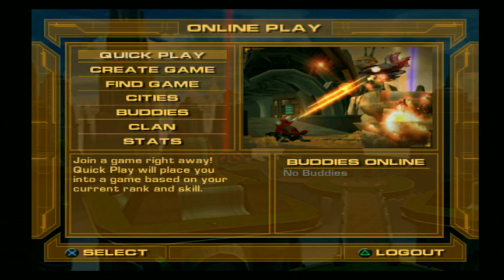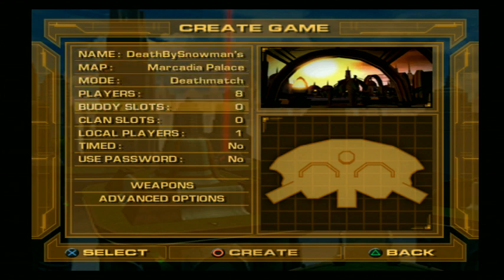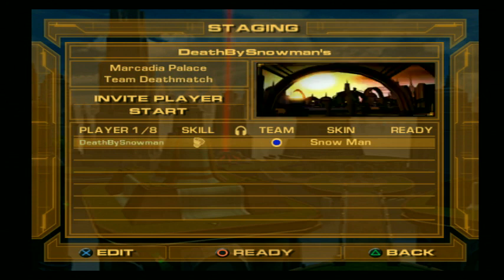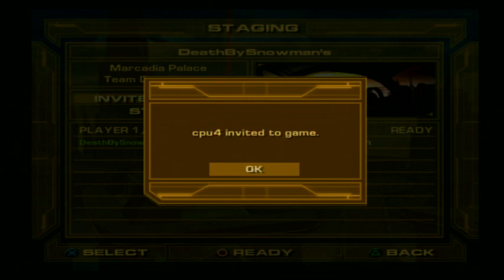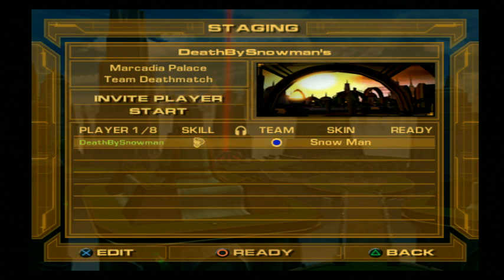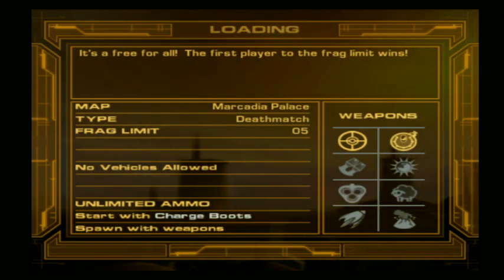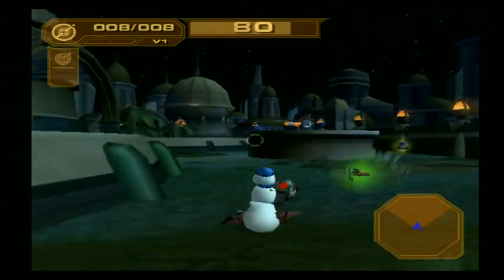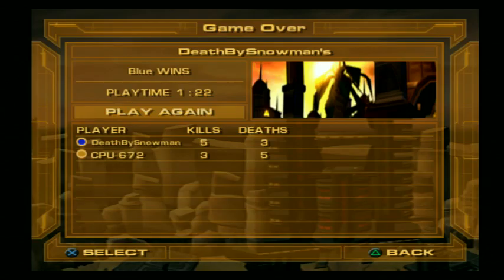[SEE NOTES IN DESCRIPTION] Bot Tutorial for Ratchet and Clank: Up Your Arsenal Online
NOTE: The Horizon server for UYA/R & C 3 still has bots, but the details have changed significantly. See our wiki page for the most up-to-date info

In this video we go over the current functionality of bots for UYA/R & C 3 on the Horizon Private Server. NOTE: Since this tutorial was recorded, the server response when inviting a bot has changed. It will now say "cpu_ NOT FOUND". Don't worry, the bot should still join the game in 1-3 minutes.

00:00 - Introduction, Bot Limitations, and Creating a Game
01:50 - Inviting Bots to the Game
05:02 - Playing a Game with Bots

Horizon offers enhanced fan-made servers for Ratchet: Deadlocked and Ratchet and Clank: Up Your Arsenal.